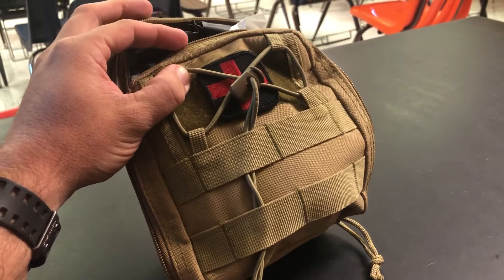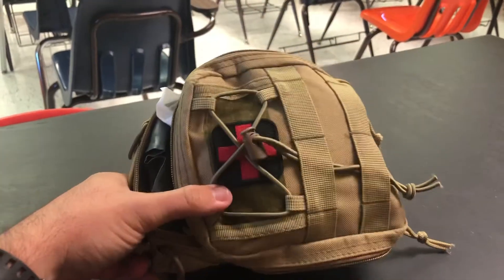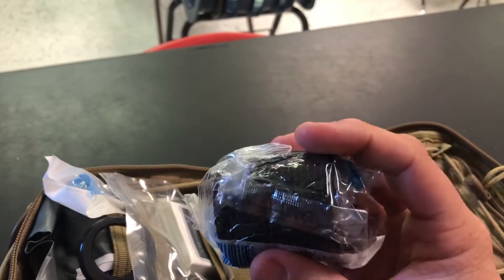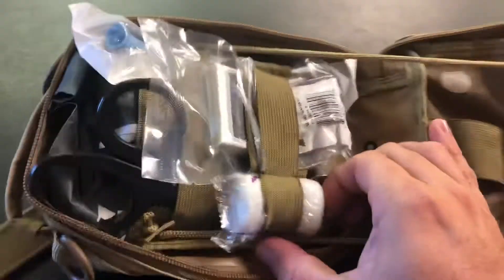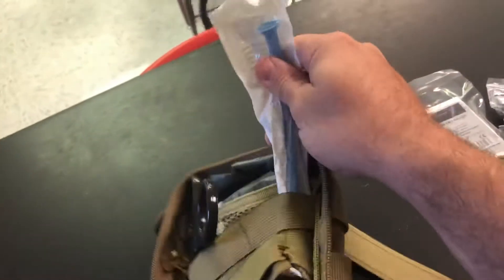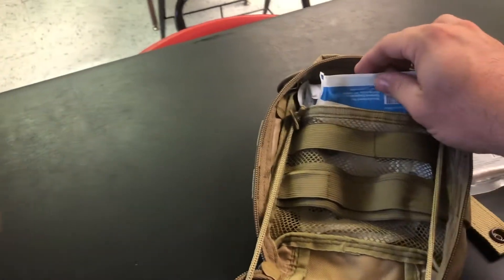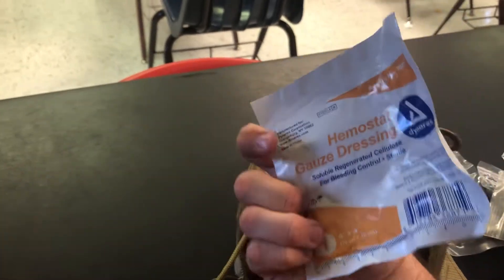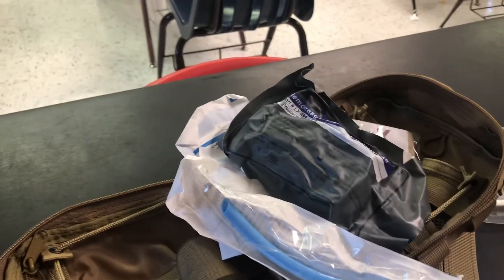Review of the LightningX med kit from Amazon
I wasn’t impressed but easy to add and take away from once you learn more about the supplies that should be in it.